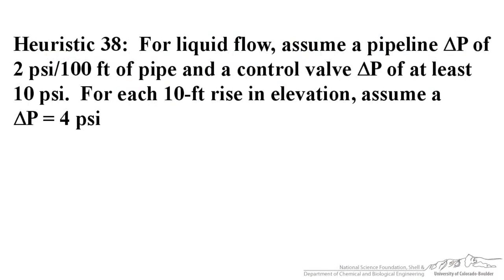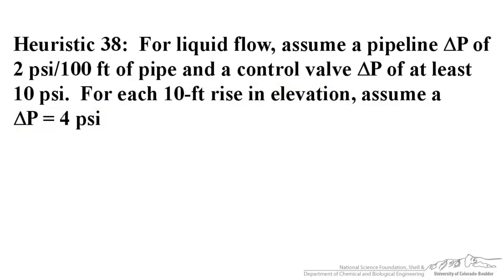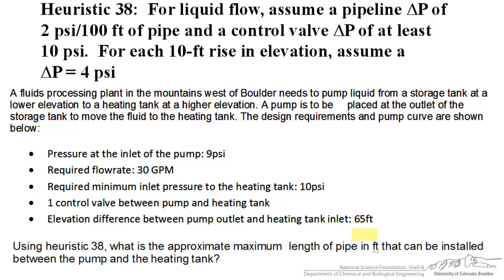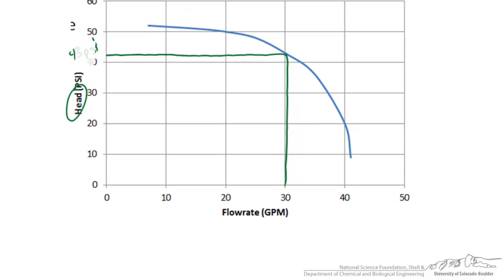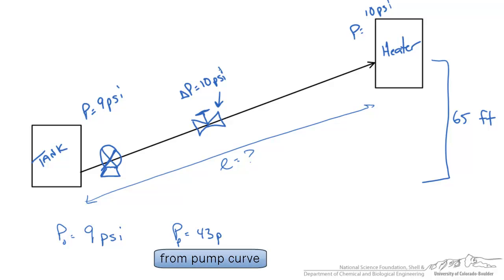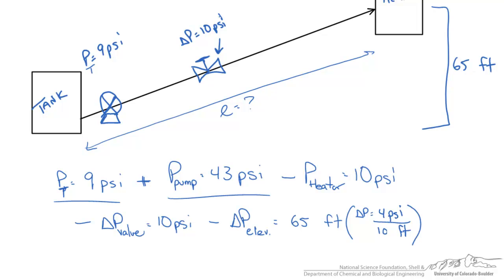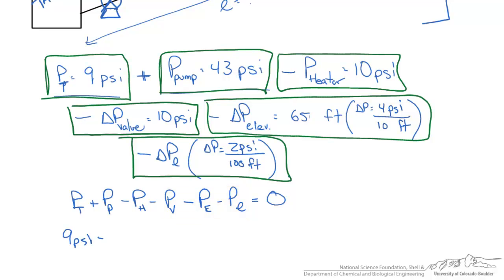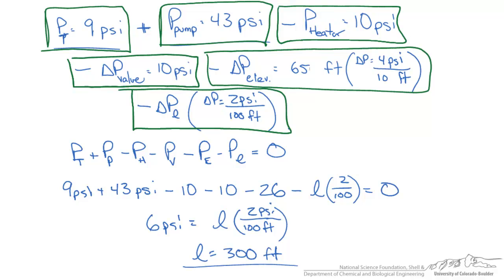Rule of Thumb: Energy Losses in a Piping System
Uses a design heuristic related to energy losses in a piping system. Made by faculty at the University of Colorado Boulder Department of Chemical and Biological Engineering.